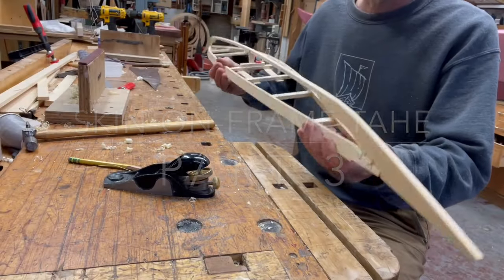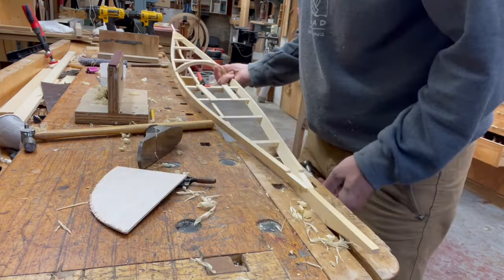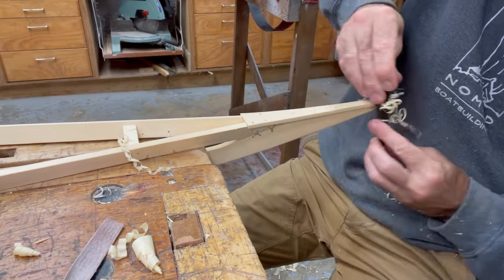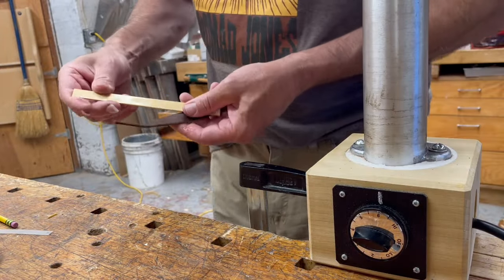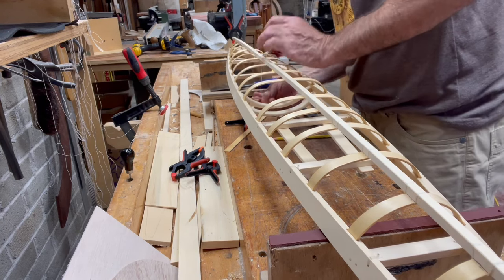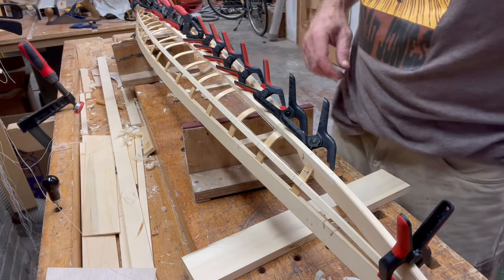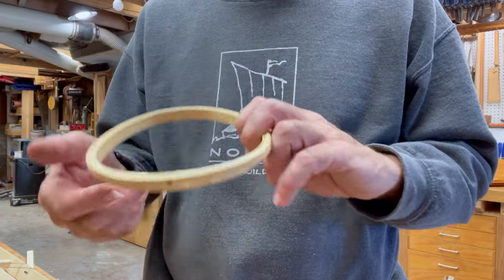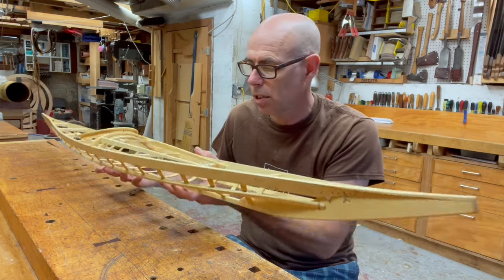Building a skin-on-frame Tahe Greenland Kayak - Part 3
00:00 Intro
01:14 Y lashings
03:26 Round lashings
05:06 Preparing for the deck
08:38 Installing the deck
12:37 Deck scallop
14:32 Bending the ribs
20:52 Lashing the keel
24:25 Shaping the bilge stringers
25:26 Placing the bilge stringers
28:27 Lashing the bilge stringers
30:48 Adding the deck stringers
31:47 Making the cockpit hoop
37:45 Outro